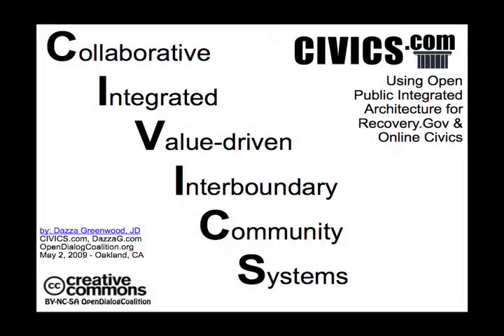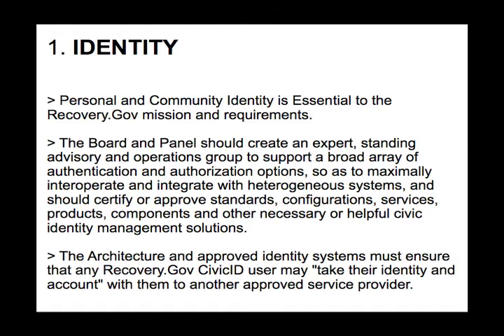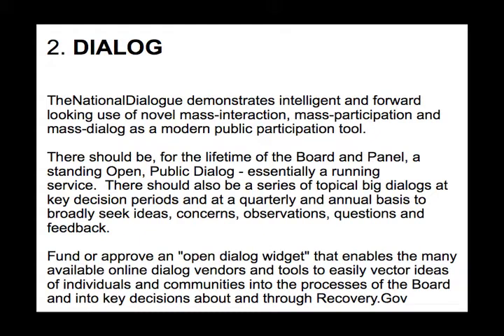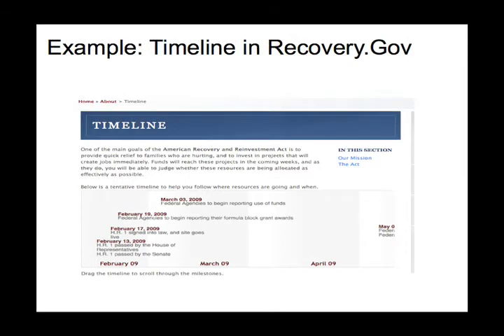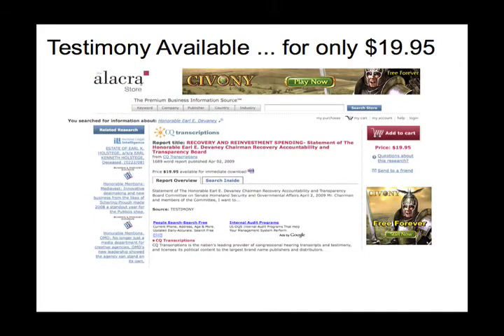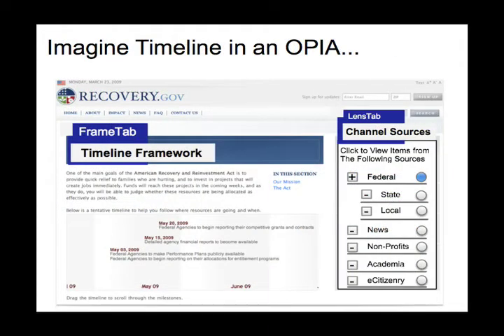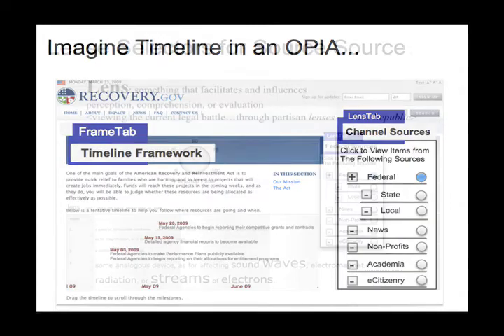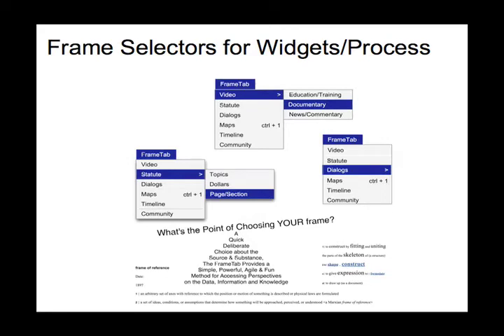Initial Rough Cut - Recovery Open Public Integrated Architecture approach and suggestions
A special presentation of Dazza Greenwood for CIVICS.com and in collaboration with the OpenDialogCoalition.org